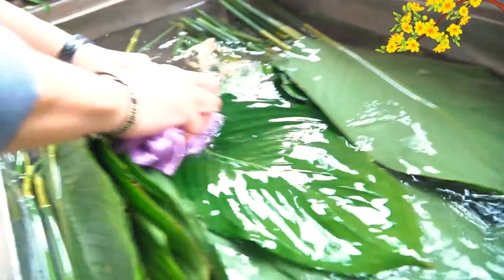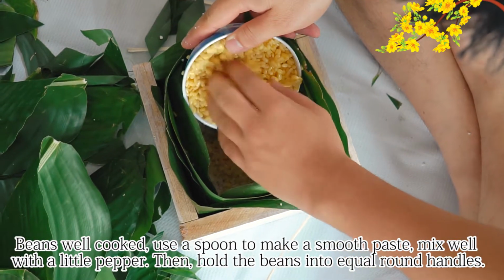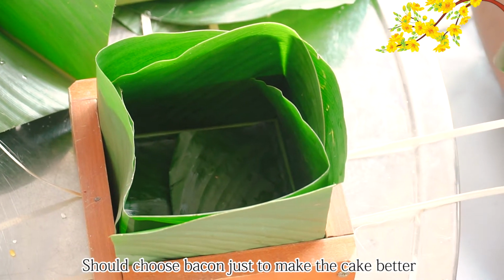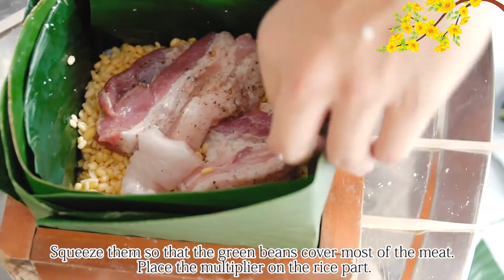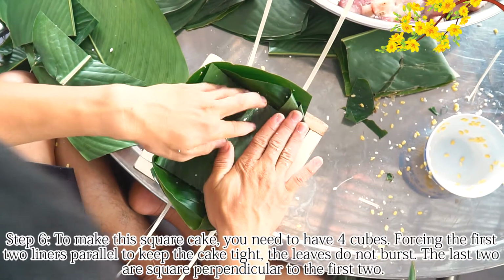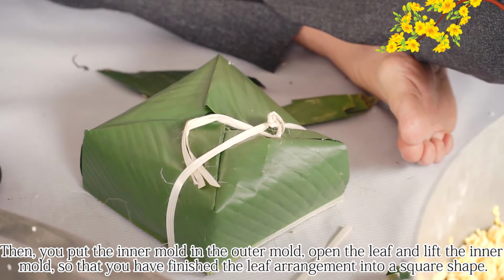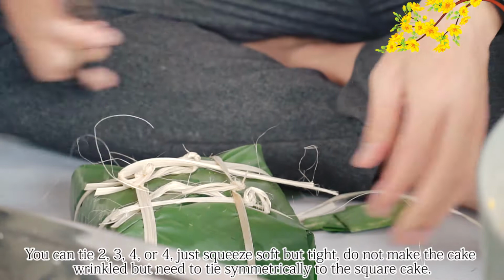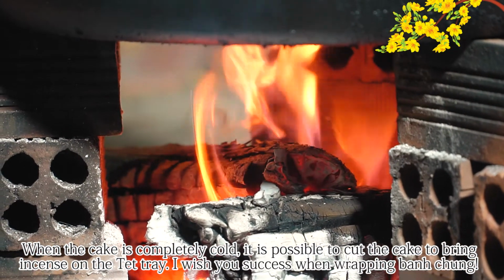How to make a Banh Chung for Tet Holiday in Vietnam